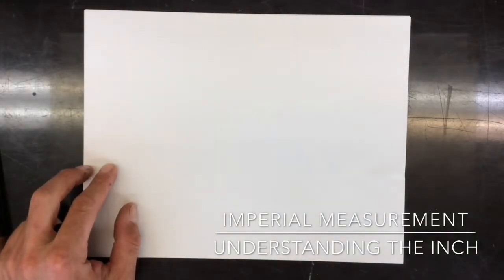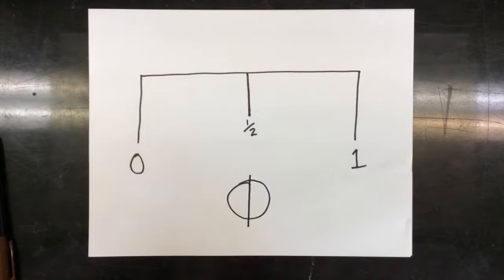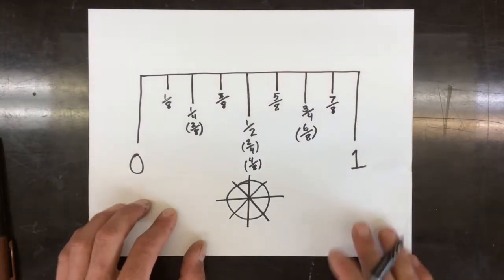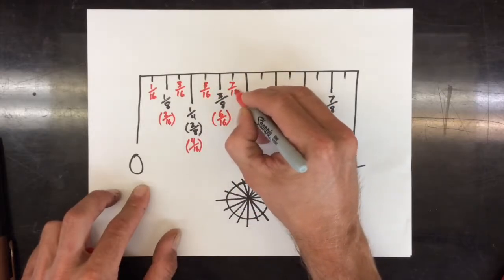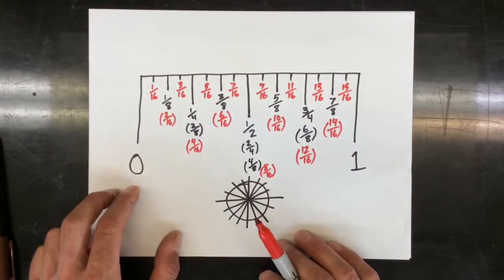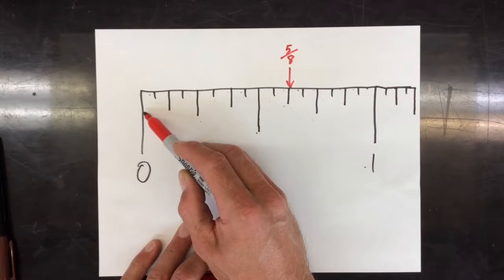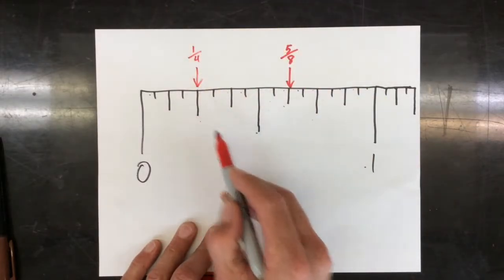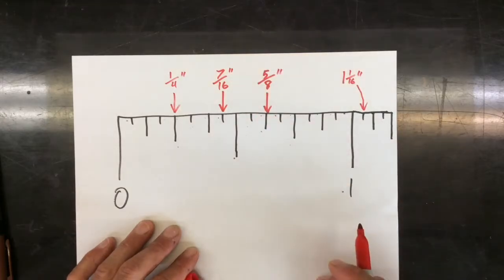Understanding the Inch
Breaking the Inch into sixteenths